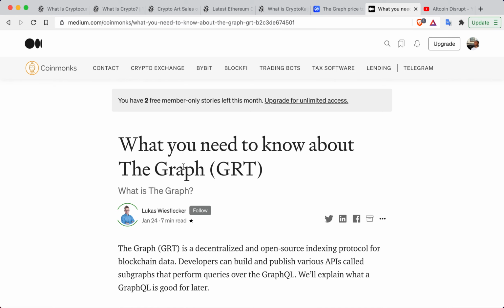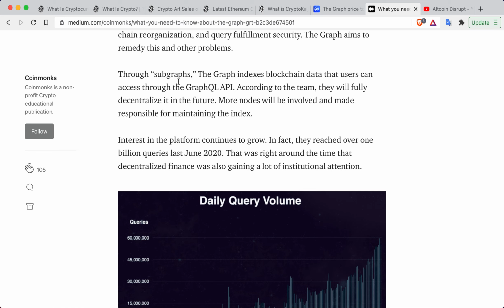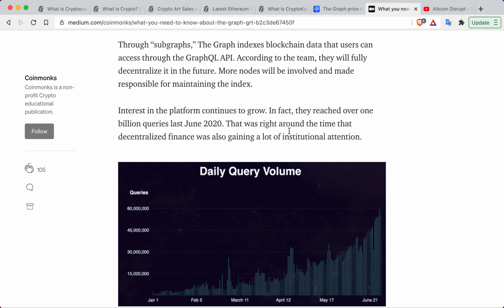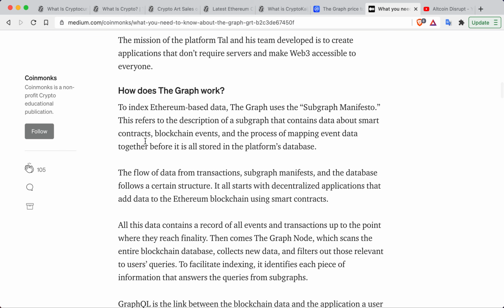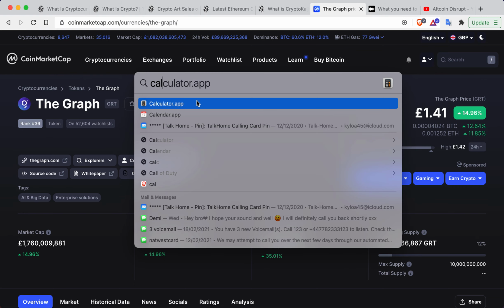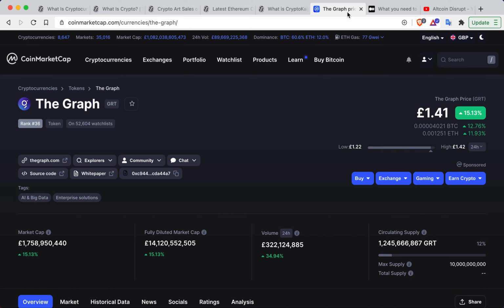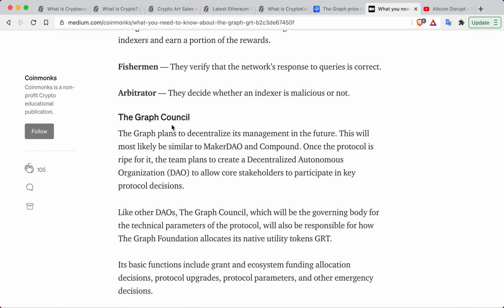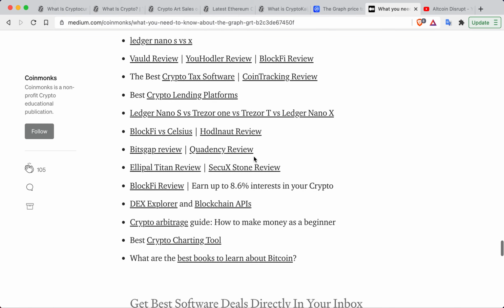WHAT IS THE GRAPH? IS GRAPH A 100X INVESTMENT COIN?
Article 1 -